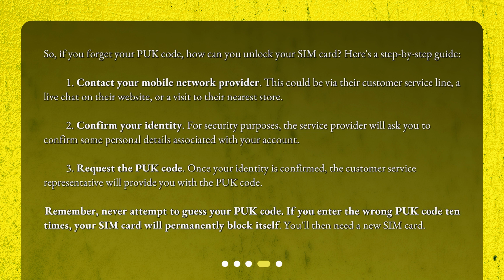Can I reset my PUK code if I forget it?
Resetting Your PUK Code: A Step-by-Step Guide • Locked out of your phone because you forgot your PUK code? Don't panic! Our step-by-step guide will show you how to retrieve it and unlock your SIM card. Never guess your PUK code, or risk permanently blocking your SIM card. Watch now and learn how to maintain the integrity of your mobile security system.

00:00 • Can I reset my PUK code if I forget it?
00:25 • What is a PUK Code?
00:51 • Can I Reset My PUK Code?
01:16 • How Can I Retrieve My Forgotten PUK Code?